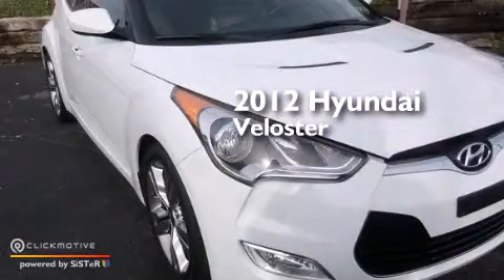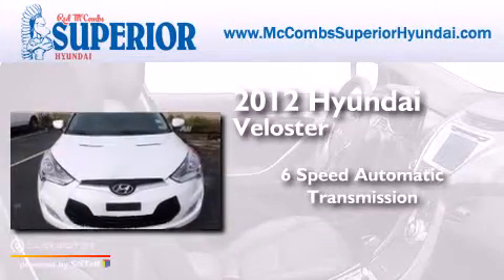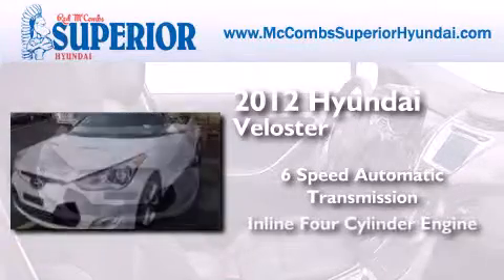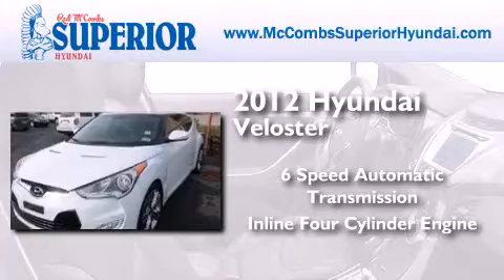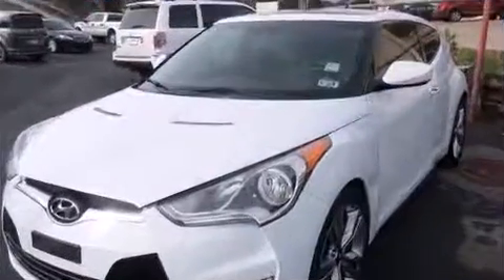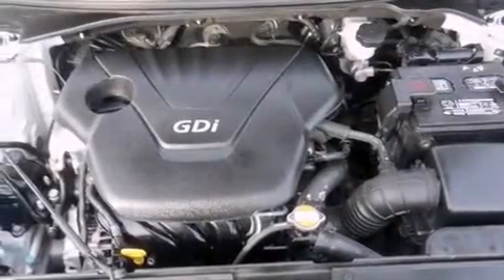2012 Hyundai Veloster San Antonio TX Red McCombs Superior Hy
Walk around Video for our 2012 Hyundai Veloster here at Red McCombs Superior Hyundai . Red McCombs Superior Hyundai has been honored to serve the San Antonio , Kirby , New Braunfels , and Boerne , TX area . We promise that your experience at our dealership will exceed your expectations ! We have a great selection of new and used vehicles and would love to tell you about any additional discounts on the 2012 Hyundai Veloster . Stop by Hyundai Northwest where we are At Your Service ! Year : 2012 Make : Hyundai Model : Veloster Engine : Gas I4 1.6L/97 Trans . : Automatic Exterior : 1 Miles : 48,552 Interior : Call for color Stock : 65577 Red McCombs Superior Hyundai 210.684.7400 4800 NW Loop 410 San Antonio , TX 78229